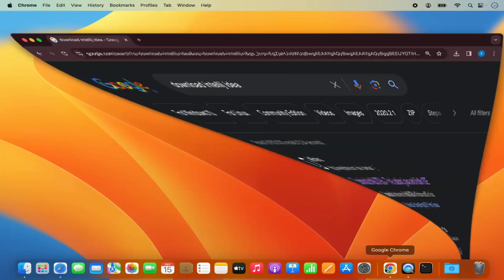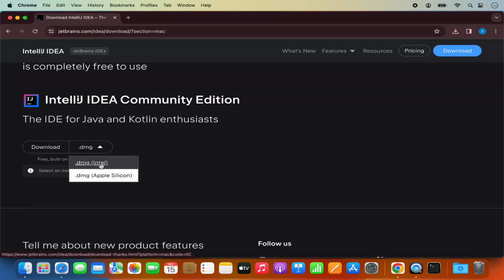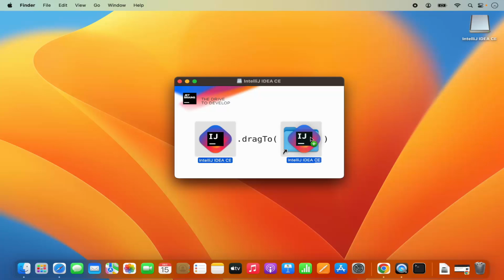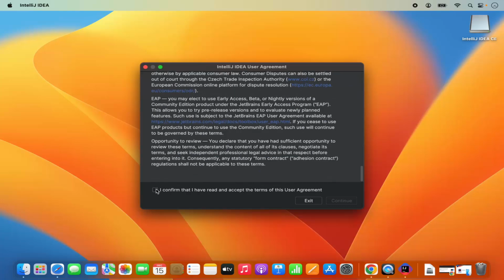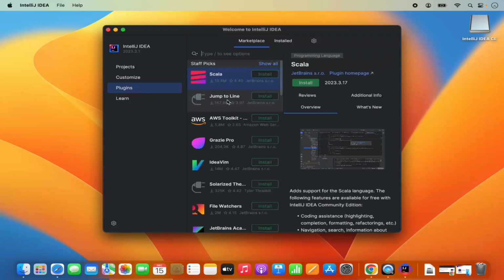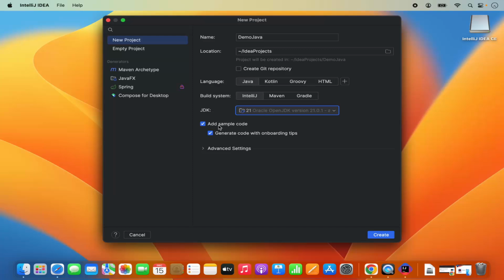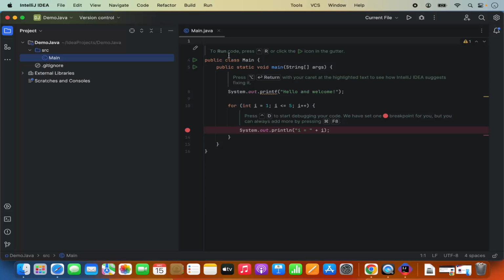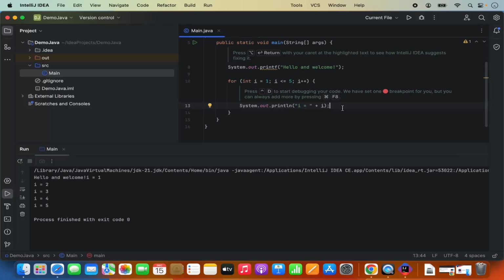How to Install IntelliJ IDEA on Mac | Complete Java IDE Setup for macOS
💻 Want to start Java, Kotlin, or full-stack development on your Mac? Learn how to install IntelliJ IDEA on macOS in this step-by-step tutorial, perfect for students, developers, and professionals in 2025!

IntelliJ IDEA, developed by JetBrains, is one of the most powerful and feature-rich IDEs for Java, Kotlin, and other JVM-based languages. Whether you’re using macOS Sonoma, Ventura, Monterey, or newer, this tutorial shows you exactly how to download, install, and configure IntelliJ IDEA on your MacBook or iMac.

💡 What you'll learn in this video:

✅ How to download IntelliJ IDEA (Community & Ultimate Editions)
✅ How to install and launch IntelliJ IDEA on Mac
✅ Setting up your first Java or Kotlin project
✅ Installing the Java SDK (JDK) and linking it in IntelliJ
✅ Creating your first “Hello, World!” Java program
✅ Fixing common errors like missing JDK or slow startup
✅ Tips to optimize IntelliJ for performance on macOS

📌 Works seamlessly with:

Apple Silicon (M1, M2, M3) and Intel Macs

macOS Monterey, Ventura, Sonoma (2025 ready)

Both Community (Free) and Ultimate (Paid) Editions

🚀 Whether you're learning Java, building Android apps, or doing backend development, IntelliJ IDEA is a must-have IDE—and this guide makes installing it simple and stress-free.